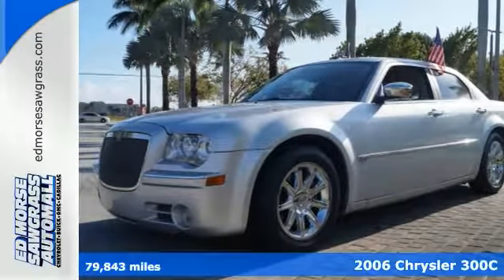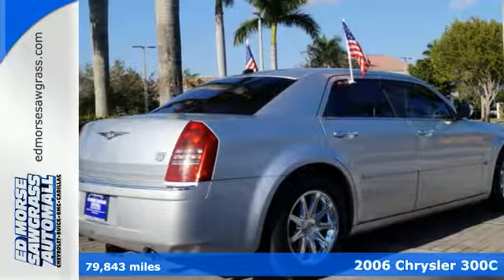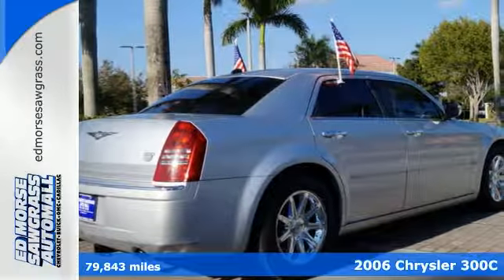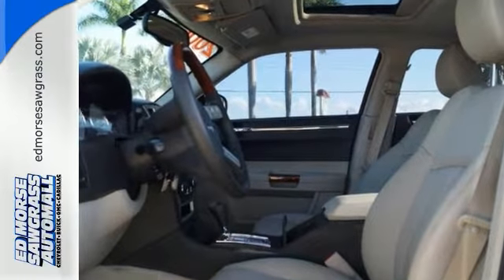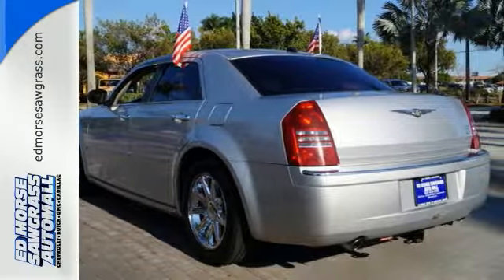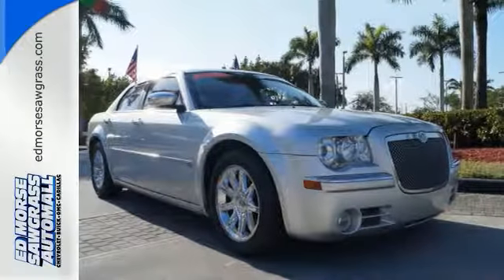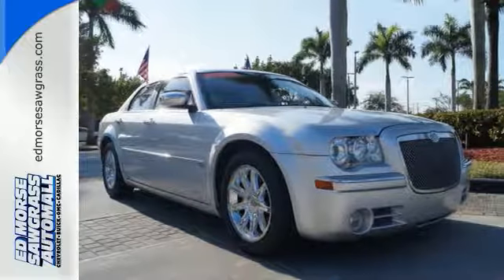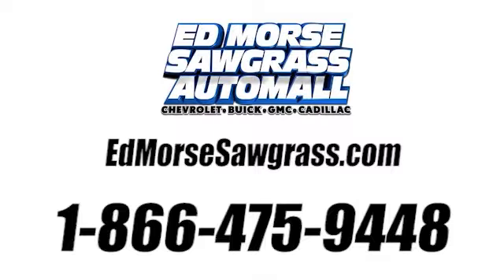Used 2006 Chrysler 300C Sunrise FL Miami, FL GR251437B - SOLD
Year: 2006
Make: Chrysler
Model: 300C
Engine: 5.7l 8 Cylinder Fuel Injected
Transmission: RWD Automatic
Color: Silver
Interior: Dark Slate Gray/Light Graystone
Mileage: 79843
Stock #: GR251437B
VIN: 2C3KA63H96H113206
WAS $10,500. C trim. Heated Leather Seats, Satellite Radio, Dual Zone A/C, Chrome Wheels, Rear Air, Premium Sound System. 5 Star Driver Front Crash Rating. CLICK ME! CHRYSLER 300: UNMATCHED QUALITY: 5 Star Driver Front Crash Rating. 4 Star Driver Side Crash Rating. THE RIGHT 300 AT THE RIGHT PRICE: Love your vehicle and its price. Was $10,500. KEY FEATURES ON THIS 300C INCLUDE: Leather Seats, Rear Air, Heated Driver Seat, Premium Sound System, Satellite Radio, Chrome Wheels, Dual Zone A/C, Heated Seats, Heated Leather Seats Remote Trunk Release, Keyless Entry, Child Safety Locks, Steering Wheel Controls, Heated Mirrors. THE CHRYSLER 300C IS THE MOST LUXURIOUS VEHICLE IN ITS CLASS: The Chrysler 300C provides a better driving experience than a Ford Taurus Limited and a Buick LaCrosse CXS. From superior power and precise handling, to a serene interior afforded by exceptional noise-cancelling construction, driving the all-new 2011 Chrysler 300C is an unforgettable experience. It's the unexpected thrill of falling in love with one vehicle over all the others. It's the sudden realization that having it all really is possible. OUR OFFERINGS: Ed Morse Sawgrass Auto Mall is a division of the Ed Morse Automotive Group. Located in Sunrise, Florida, our dealership has been selling and leasing cars for less while providing excellent customer service to all the surrounding cities of Sunrise for over 65 years. Please confirm the accuracy of the included equipment by calling us prior to purchase.

Address:
14401 West Sunrise Blvd